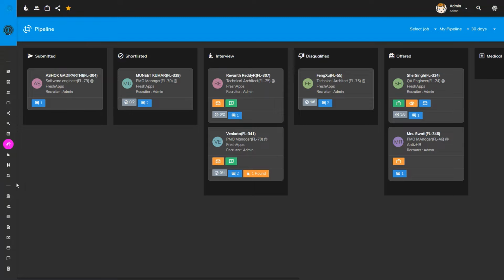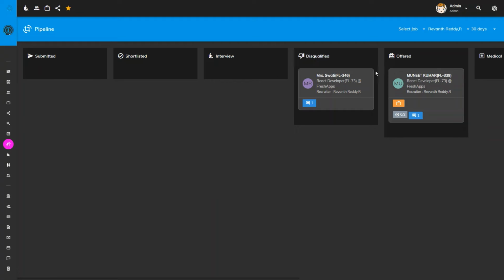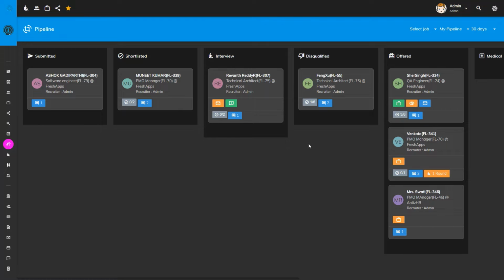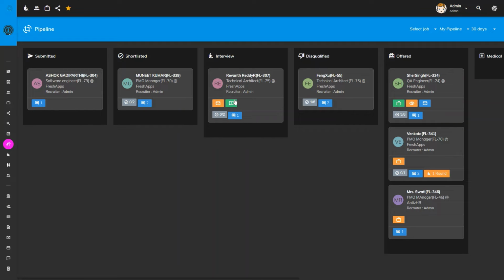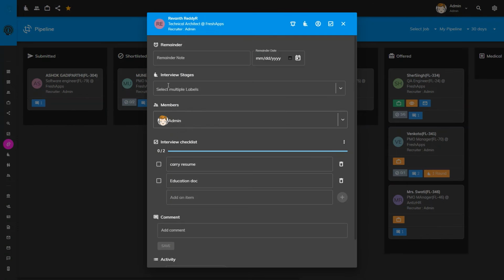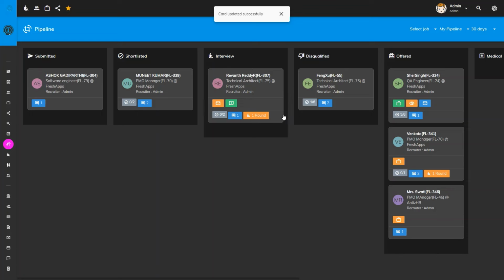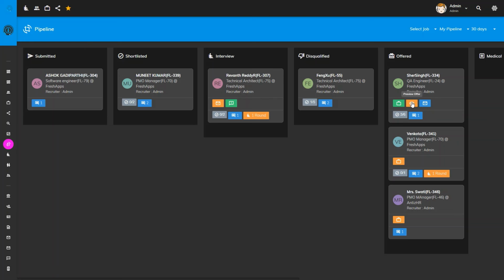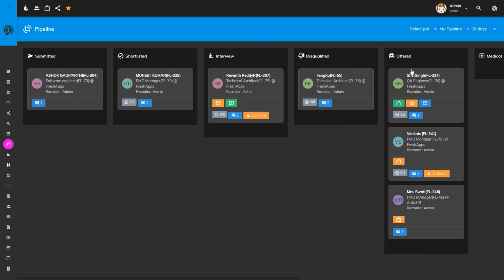13. Recruitment Pipeline